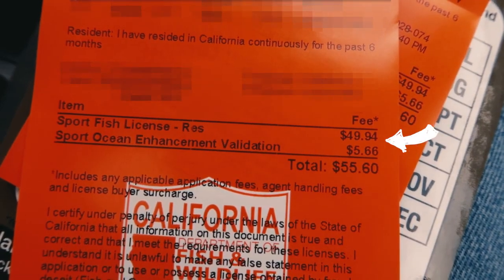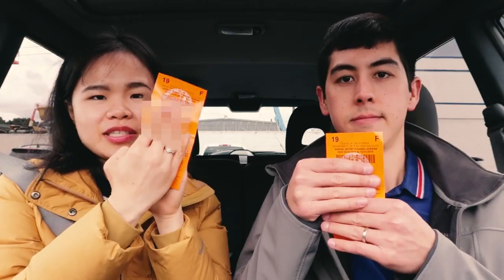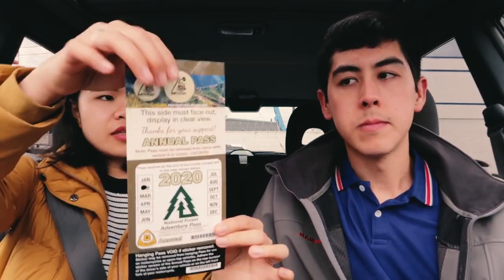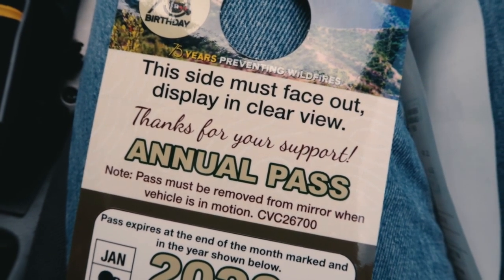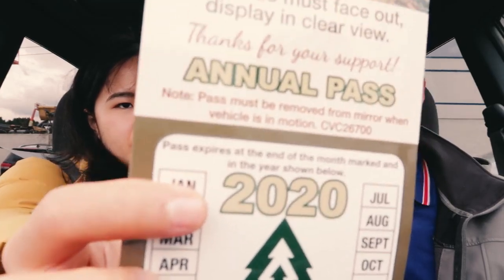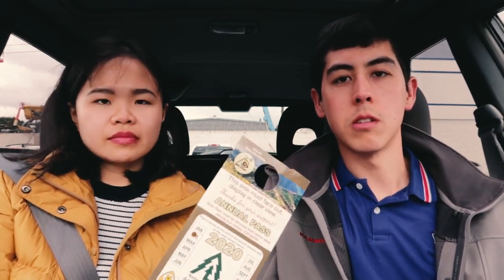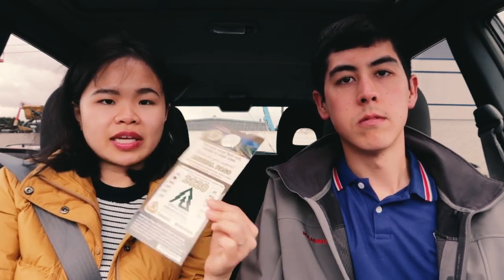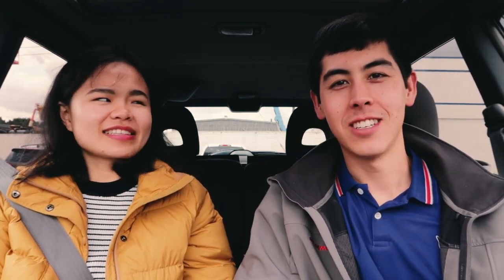How to get fishing license in California 2019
Who Needs a Sportfishing License in California?
Any angler age 16 or older must buy a CA sportfishing license. This applies to state residents (anyone who has been living in CA continuously for six months or more) and non-residents. Licenses for residents and non-residents are sold separately.

A standard CA sportfishing license is valid statewide, in both saltwater and freshwater. Every angler in your group must buy a license, even when fishing with a guide or on board a for-hire charter boat.

How Much Does a California Fishing License Cost?
California state residents and non-residents can buy 1 or 2-day licenses for the same price, but the cost of an annual license varies. Non-residents have the option to purchase a 10-day license, as well.

CA state residents who would like to indulge in a lifetime of local sportfishing can opt in for a Lifetime Fishing License. Upon purchase, you will receive an annual fishing license each year. Lifetime Fishing Licenses must be purchased at a CDFW sales office, and the cost varies depending on the age of the angler:

California lifetime fishing license cost

Hardcore anglers who want it all can also purchase a Fishing Privilege Package for $360.75 (price subject to change). This includes an Ocean Enhancement Stamp, a Lifetime Second-Rod Stamp, a North Coast Salmon Report Card, and a Steelhead Report Card.

Discount licenses are available to people who meet specific requirements, including (but not limited to) veterans and anglers who are blind, developmentally disabled, or mobility impaired. Discount licenses are usually sold for under $8. Those who qualify may need to provide proof upon application.

Looking for information about how to become a licensed fishing guide in California? Read our post on how to become a CA fishing guide!

How long is my California fishing license valid?
A single day license is valid on the date of purchase or on the pre-selected date of your choice if you buy your license ahead of time. Likewise, 2-day and 10-day licenses are only valid on specified dates.

An annual CA fishing license is only valid during the calendar year of purchase. This means that your annual license will expire after December 31st of the current year, no matter when you buy it.

What else do I need to bring?
Report Cards
Anglers fishing for Steelhead, Spiny Lobster, and Sturgeon in California are required to purchase the appropriate report cards. A North Coast Salmon report card is also mandatory when fishing for Salmon in the Klamath, Trinity, and Smith Rivers.

Species requiring a report card in California:

Fish species requiring a report card in California

*(This list also includes Abalone in years when it is legal to harvest).

All recreational anglers must carry report cards when fishing for these species, including those who are not required to buy a sport fishing license (such as anglers fishing from a public pier, people under 16 years old, etc.)

Note: Remember to return your report card to the California Department of Fish and Wildlife by January 31 of the following year (Spiny Lobster Report Cards must be reported after Lobster season closes, by April 30). You can report your card online or mail it to the address specified on the card.

Ocean Enhancement Validation
Anglers planning to fish in ocean waters south of Point Arguello in Santa Barbara County need to buy an Ocean Enhancement Validation ($5.40). If you already have a 1 or 2-day sport fishing license, this validation is not necessary.

Second Rod Validation
A Second Rod Validation ($15.12) allows an angler to use two rods or lines while fishing in inland waters. This validation does not apply to waters where anglers are required to use only barbless hooks and artificial lures.

Fishing in Interstate Waters
California has a number of fishing spots shared by neighboring states, including Lake Tahoe, Topaz Lake, and the Colorado River. A CA sport fishing license is valid when fishing in all of these waters. You can also fish in Lake Tahoe or Topaz Lake while carrying a Nevada license, with a Trout stamp. Anglers fishing in the Colorado River along the California-Arizona border can carry either a CA or AZ fishing license.

What if I misplace my California fishing license?
Lost your fishing license? You can buy a Duplicate Sport Fishing License for $10.80 (price subject to change). Duplicate licenses are sole online and in CDFW license sales offices.

You can also replace your Ocean Enhancement and Second Rod Validations for $3.24.

Replacement Sturgeon Report Cards cost $15.45 (sold only in CDFW license sales offices).

Now that you’re ready to buy your CA fishing license, it’s time to get back to the good stuff: fishing!